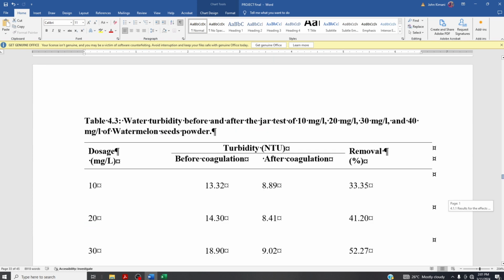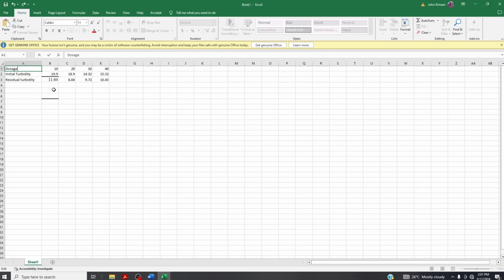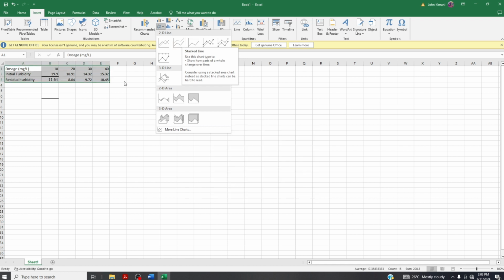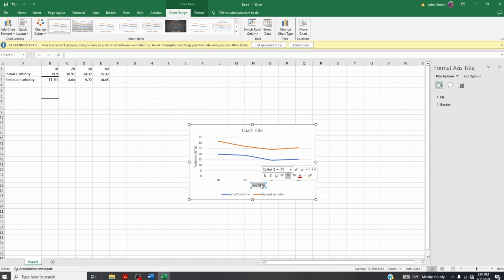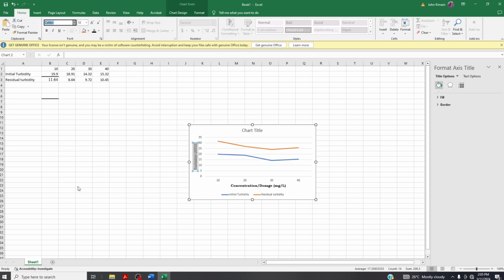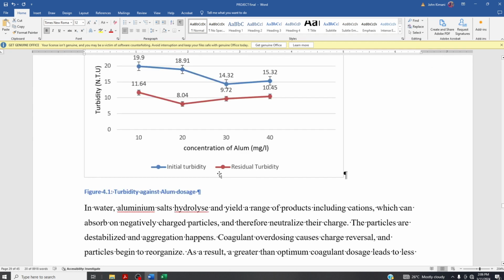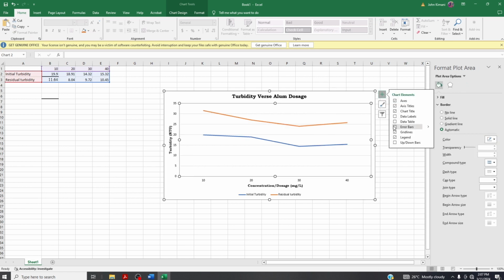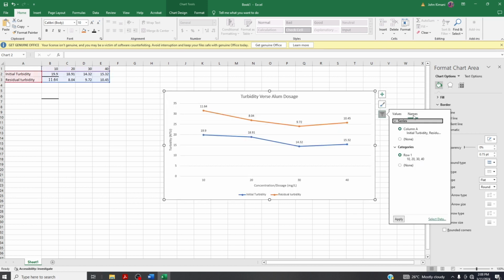How to Plot a multi line chart in excel || How To Draw Stacked Line Charts in Microsoft Excel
How To Draw Stacked Line Charts in Microsoft Excel to compare 2 parameters